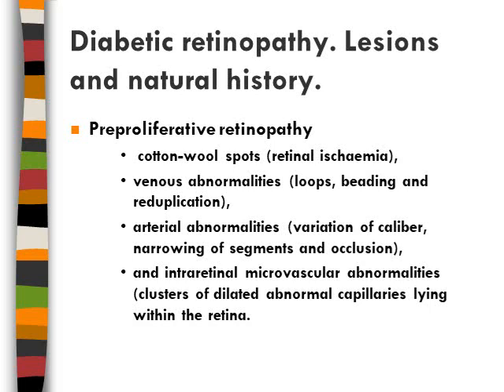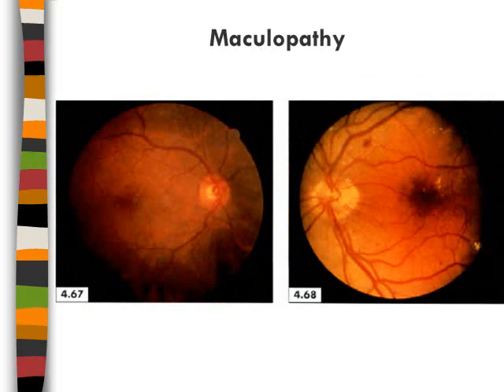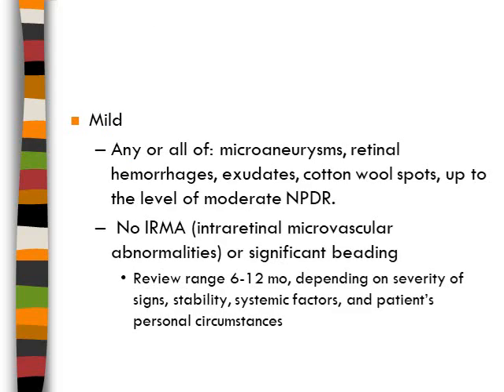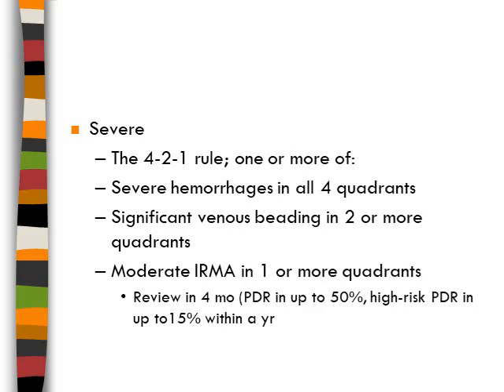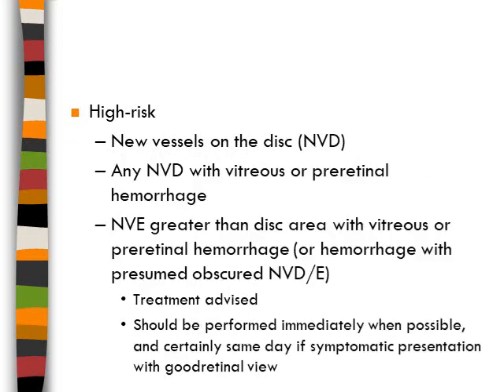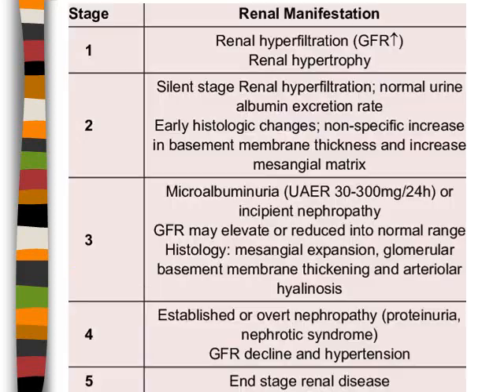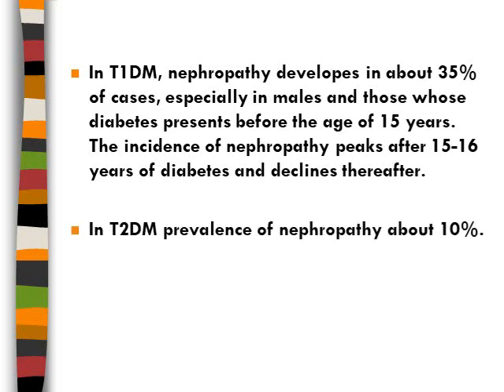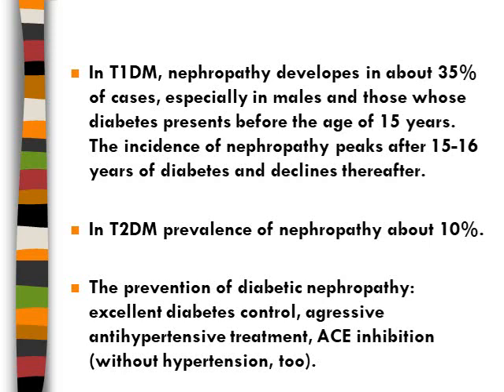Complications of DM lecture 4 By Dr Badar Bashir Class Final Year